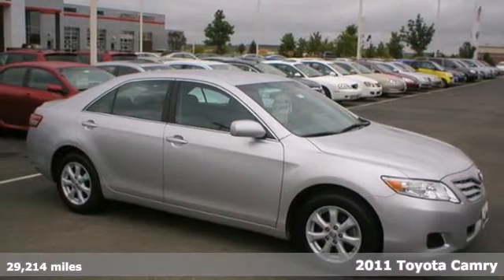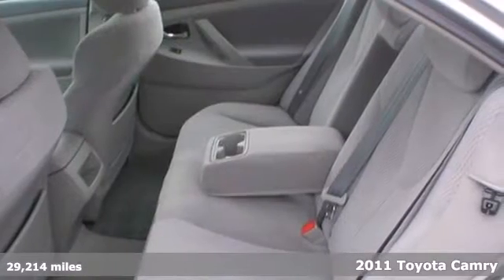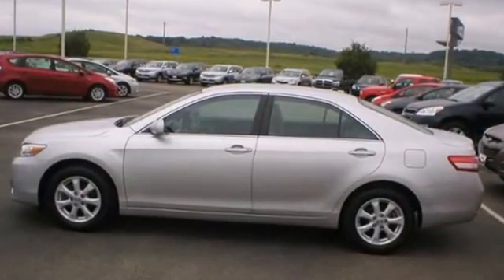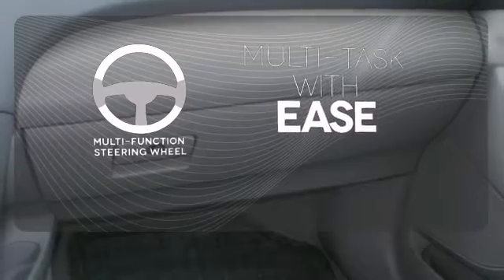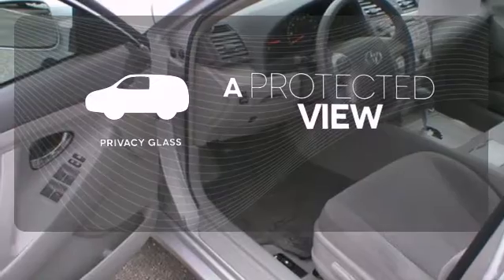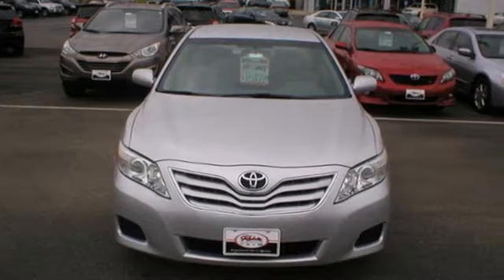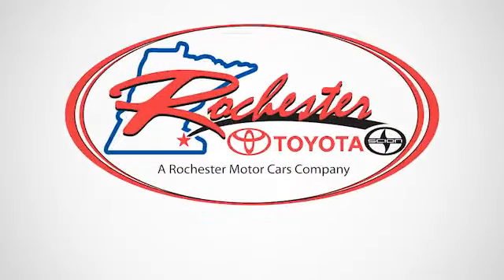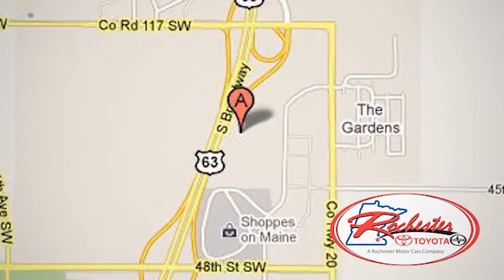2011 Toyota Camry Rochester MN Winona, MN X2862 - SOLD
Year: 2011
Make: Toyota
Model: Camry
Trim: 4dr Sdn I4 Auto LE FWD
Engine: 2.5 L 4 Cyl. Cyl.
Transmission: 6-Speed A/T
Color: Classic Silver Metallic
Interior: Ash
Mileage: 29214
Stock #: X2862
This vehicle also features four new tires!

Address:
4900 Highway 52 N